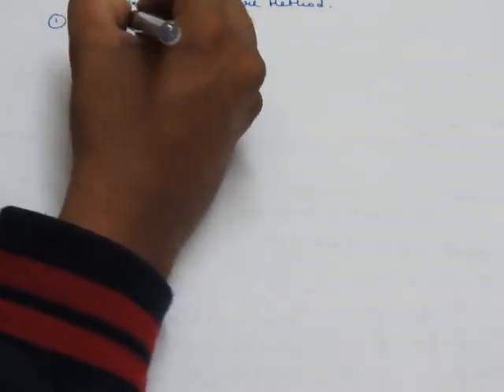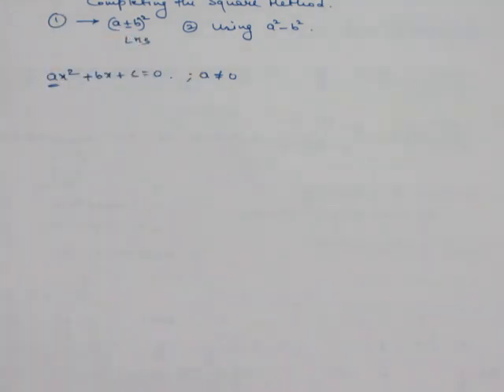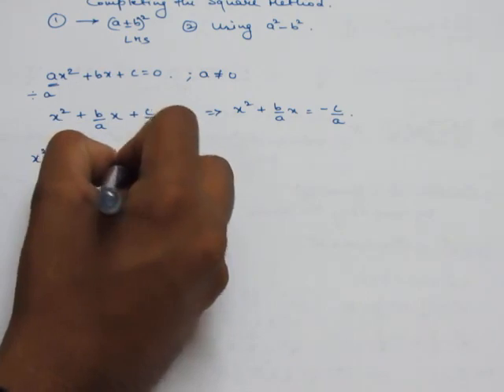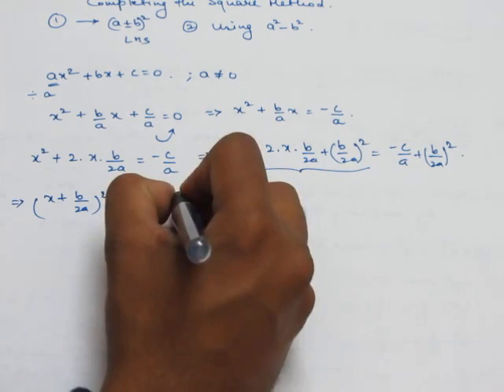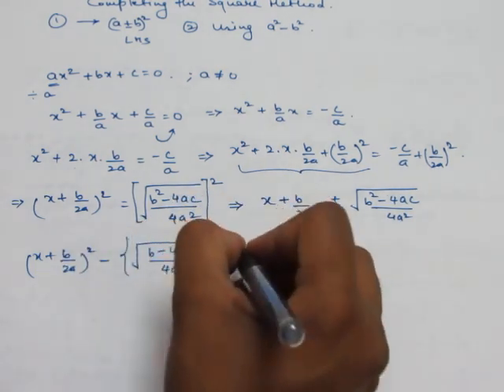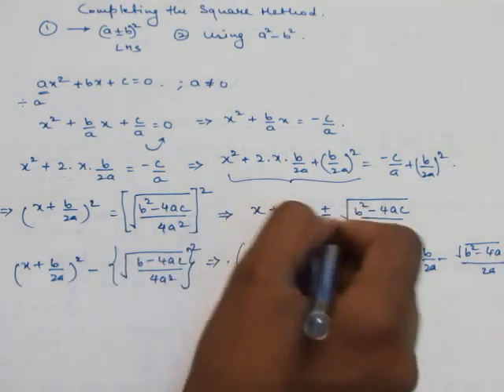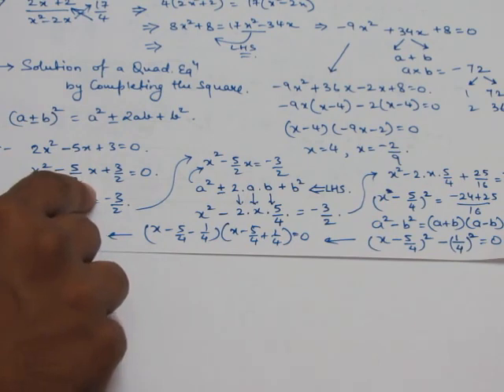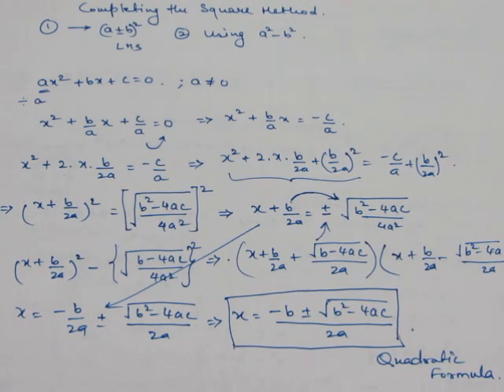L 5 - Completing the square